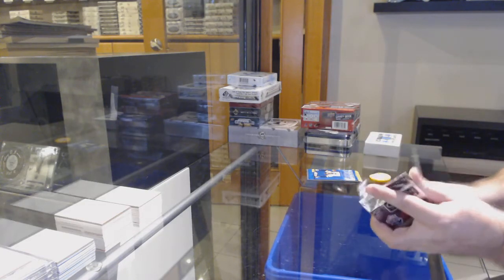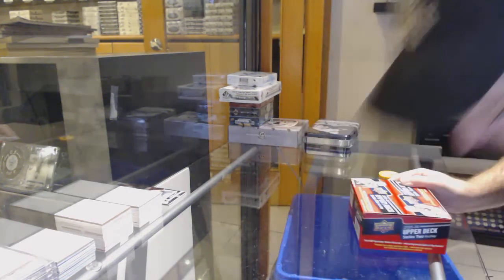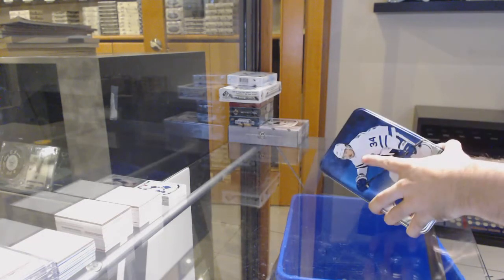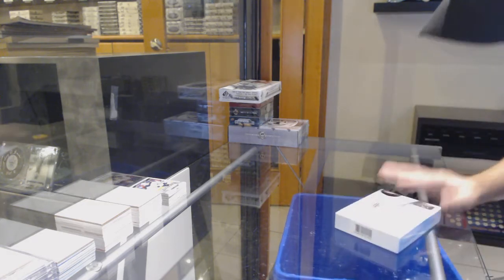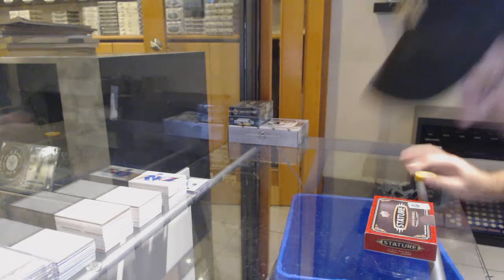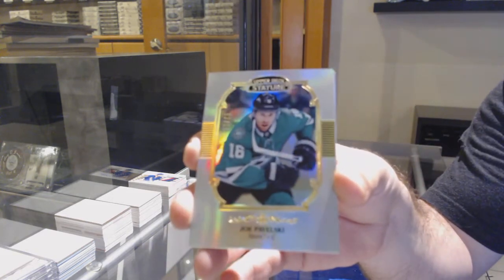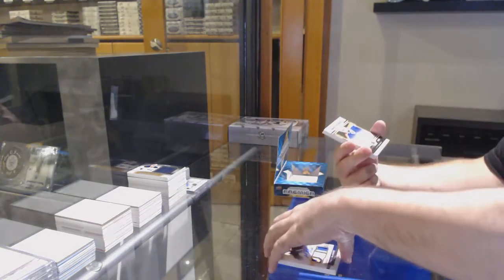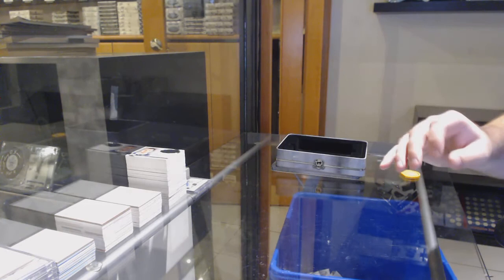10 Box Hockey Mix Break With The Cup - C&C GB #12,657